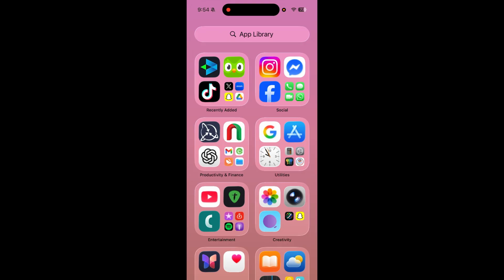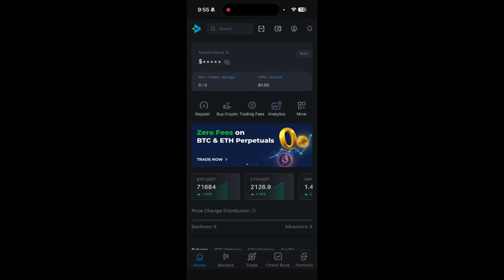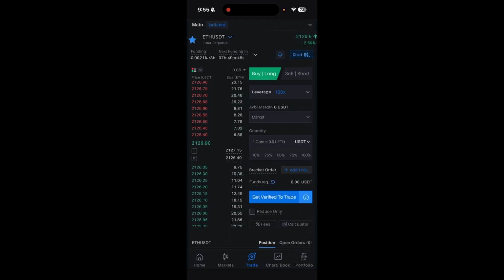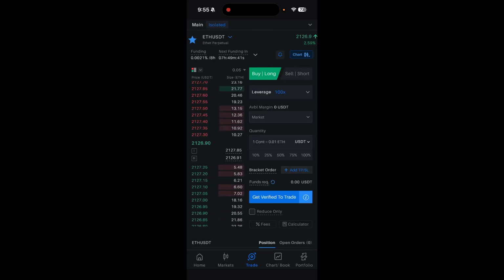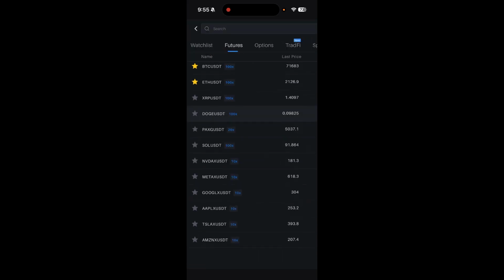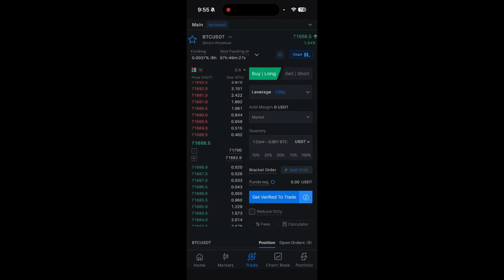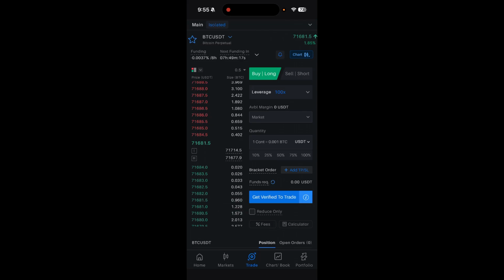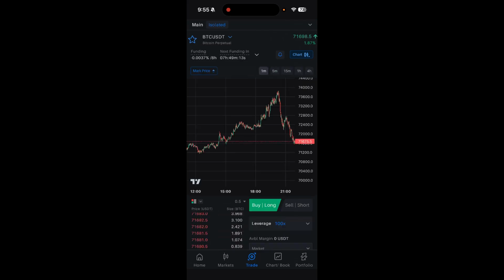How to View Trading Pairs on Delta Exchange 2026?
Ready to explore the markets and find your next trade? This video shows you how to view trading pairs on Delta Exchange step by step.

From navigating the markets list to filtering by quote currency or favorites — I'll walk you through every part so you can quickly find and track the pairs you want to trade.

By the end of this tutorial, you'll know exactly how to view and navigate trading pairs on Delta Exchange.